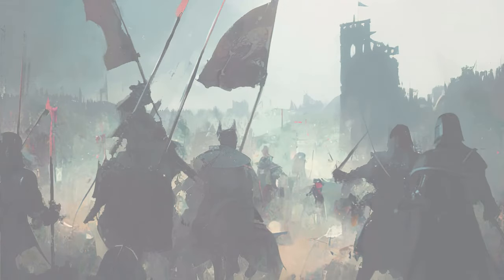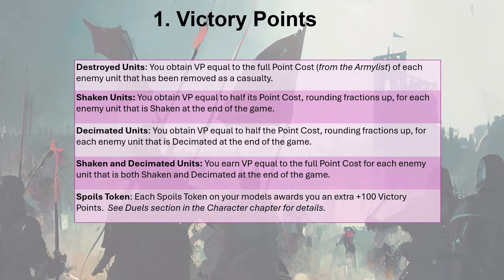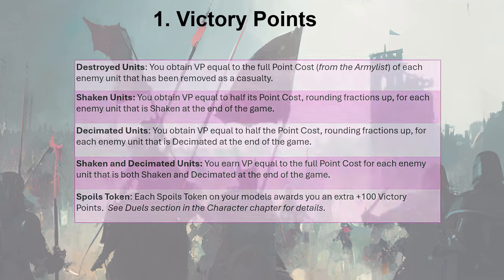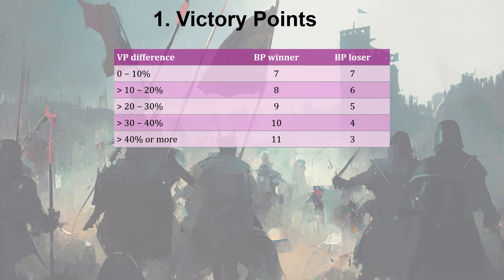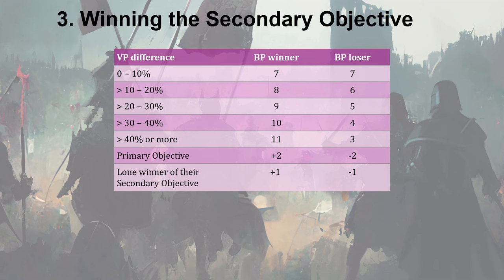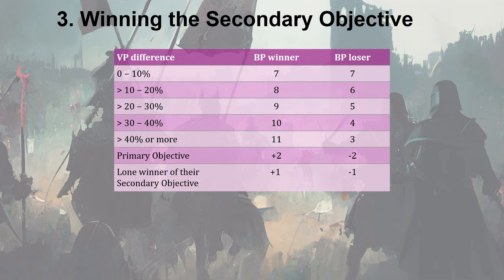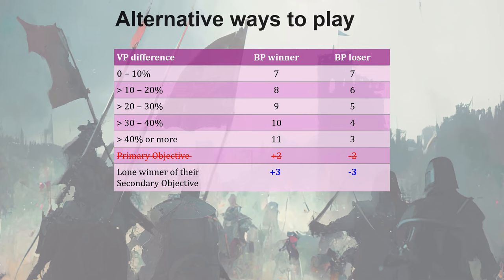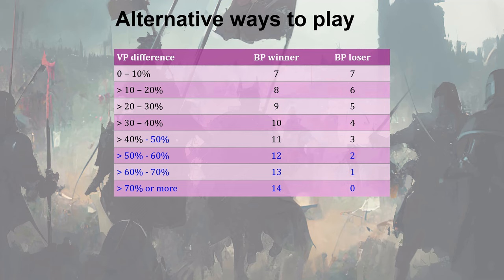The Ninth Age: Fantasy Battles - Transitioning to 3rd edition - Part 8 - After the Game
Welcome! This video is part of a series to help players of all levels learn and transition into the 3rd edition of The Ninth Age: Fantasy Battles!

Maintained by hundreds of passionate players from all over the world, The 9th Age is a free fantasy tabletop miniatures wargame designed for everyone.

Casual players will love the unlimited customisation of armies represented by models from any company, and the ability to play fun games which are not decided by a single dice roll. Tournament gamers will appreciate the precise rules and the exceptional balance. Storytellers can immerse themselves in a setting characterised by its realism, rooted in authentic medieval cultures and legends, where there is infinite room for their own story.

As a community-driven project, The 9th Age is open to you! Join us, and make it your project too!